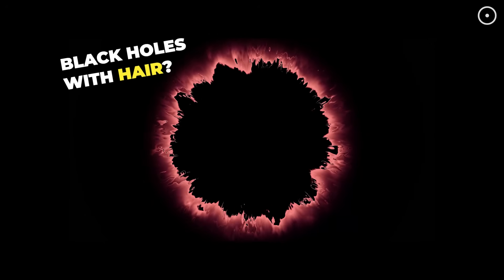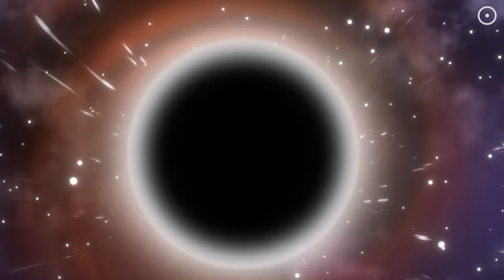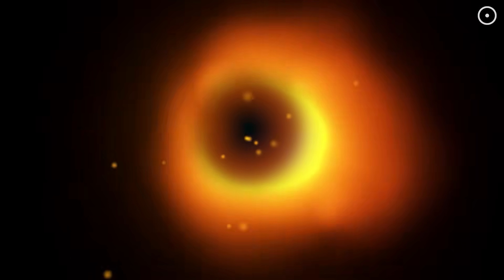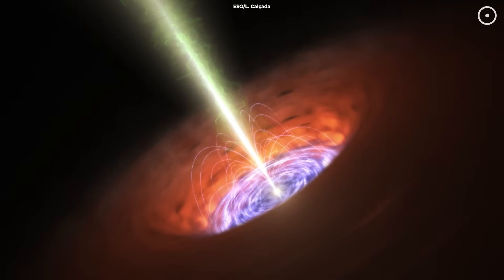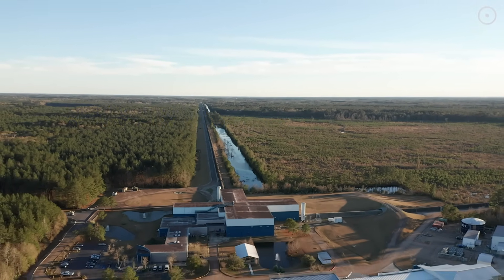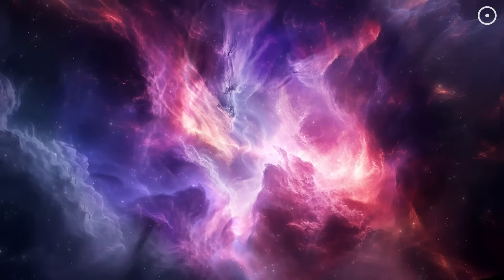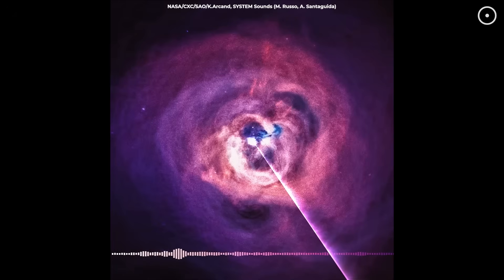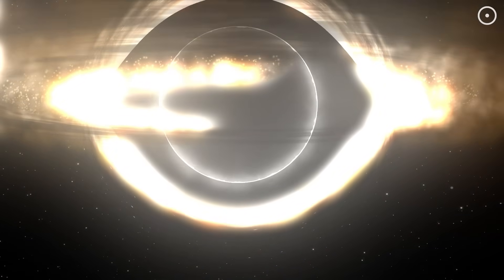Black Holes Can Do These Weird Things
Black holes can do some super weird stuff. Some of them could have something called 'hair,' others might 'sing,' and a few might even reshape entire galaxies.

Narrated by:
Russell Archey

Graphics:
NASA's Goddard Space Flight Center,
Paul E. Alers, STAG Research Centre,
Peter Hammond, Chris Smith (USRA/GESTAR),
ESA/Hubble, L. Calçada (ESO),
Conceptual Image Lab, CXC/SAO/K.Arcand,
M. Russo, A. Santaguida, John ZuHone,
Harvard-Smithsonian Center for Astrophysics

A big thank you to our lovely channel members:
Vignesh Govindharaj
Orion∆Star* Infinit∆musix
King Mike Games
ashok rowkavi
Gerald Griswold Sr
R shekar
M Moon
Mehmet Cevdet Ural
Michael Ward
Heywood Tate
Ali Rıza Şeren
john roberts
David Ray
Maksym Petrenko